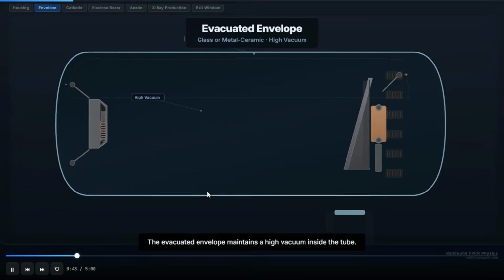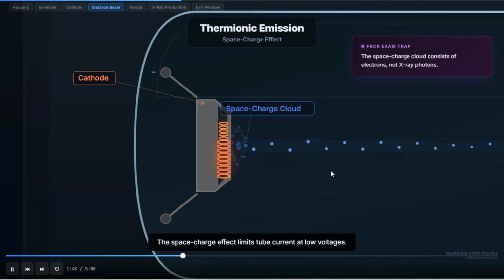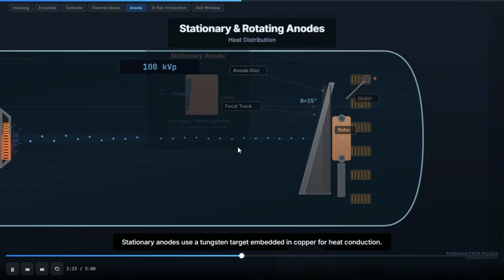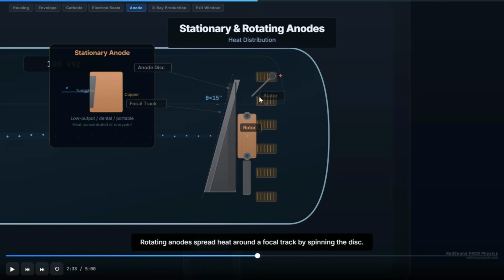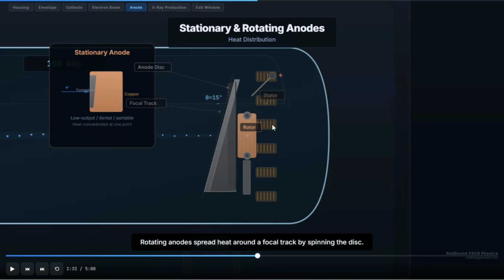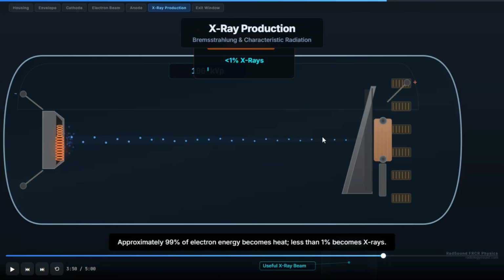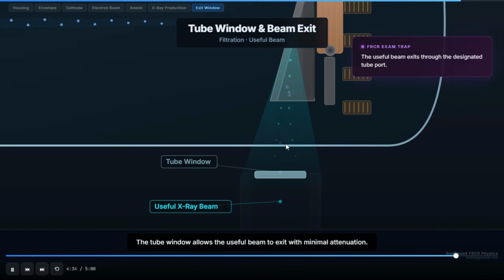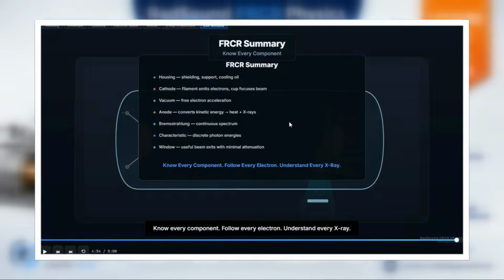Inside the X-Ray Tube: From Filament to X-Ray Beam | FRCR Physics Lecture 1 - Short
Physics should be understood — not memorised.

Welcome to the RadSound FRCR Physics Series, a new visual learning journey designed to help radiology candidates finally understand imaging physics as one connected pathway:

What actually happens inside an X-ray tube before an X-ray beam is produced?

In RadSound FRCR Physics Lecture 1, we take you inside the X-ray tube and follow the complete process—from heating the filament and producing the space-charge cloud to electron acceleration, interaction with the anode target, heat production and the formation of the final X-ray beam.

This lecture explains:

✅ X-ray tube anatomy
✅ Cathode, filament and focusing cup
✅ Thermionic emission and space-charge effect
✅ Electron acceleration across the tube
✅ Stationary and rotating anodes
✅ Rotor, stator, bearings and target disc
✅ Line-focus principle and focal spot
✅ Bremsstrahlung and characteristic radiation
✅ Heat generation and dissipation
✅ X-ray exit window and beam formation

Designed for FRCR Part 1 candidates, radiology residents, radiographers, medical physicists and medical students, this visual lecture simplifies one of the most important foundations of diagnostic radiology physics.

🎯 Learn the concept. Understand the mechanism. Master the exam traps.

JUST PASSED — FRCR PHYSICS ✅

“Hi Doctor, I was using RadSound for FRCR preparation, especially the flashcards. It is so good and convenient for the final revision.

I passed Physics, and RadSound has a great role in it.

Many thanks for your amazing work.”

⭐️⭐️⭐️⭐️⭐️ Candidate Rating: 5/5

Why candidates trust RadSound for FRCR Physics:

✅ Smart flashcards for rapid final revision
✅ High-yield FRCR Physics explanations
✅ Exam-style mock practice
✅ Performance tracking
✅ Visual learning and infographics
✅ Built for serious FRCR candidates

This series is designed for FRCR Part 1 candidates, radiology trainees, radiographers, medical physicists and anyone who wants to master imaging physics properly.

Follow the source. Understand the signal. Master the image.